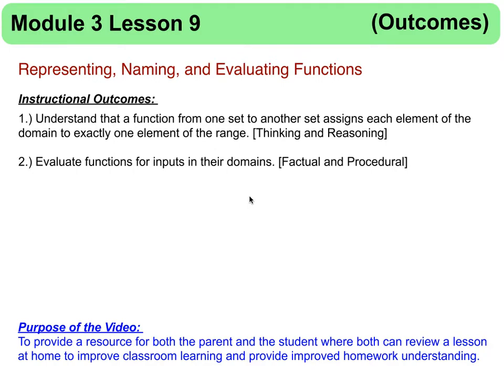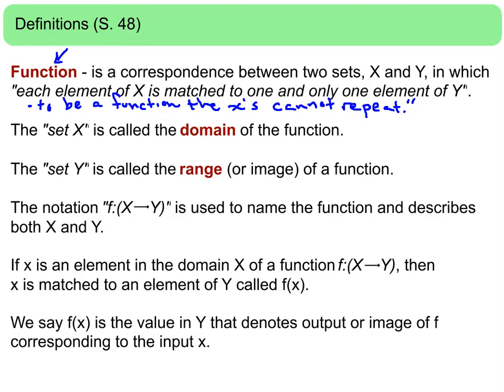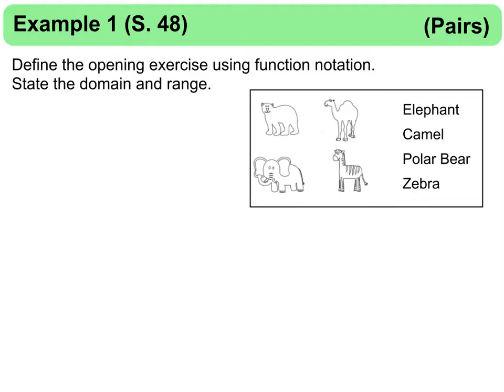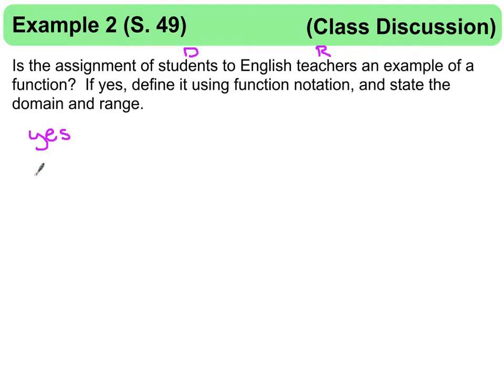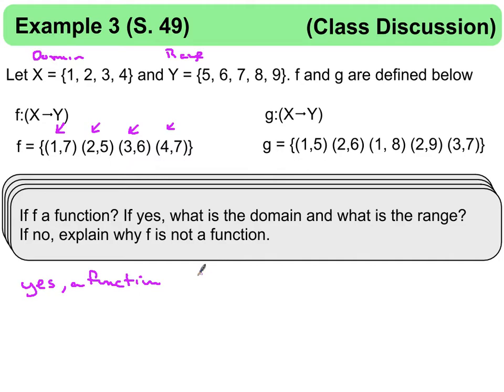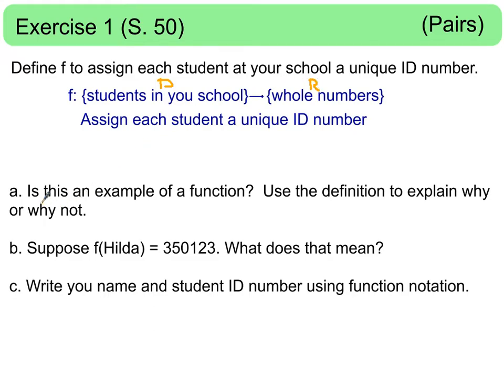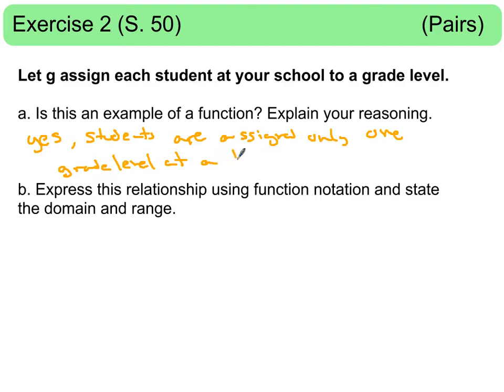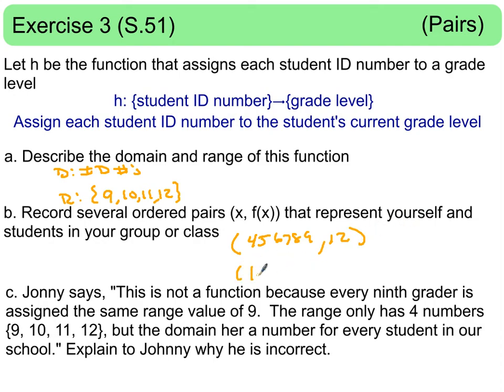M3L9 DHS Algebra Eureka Lesson